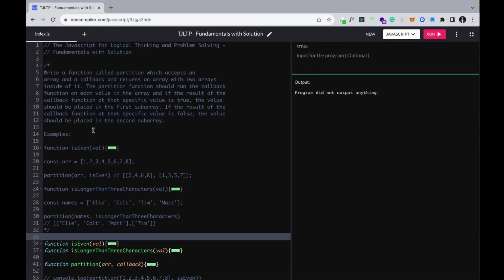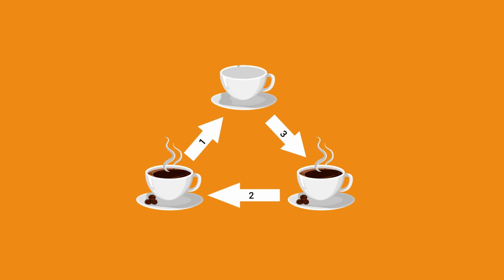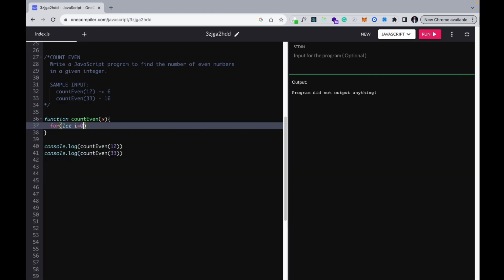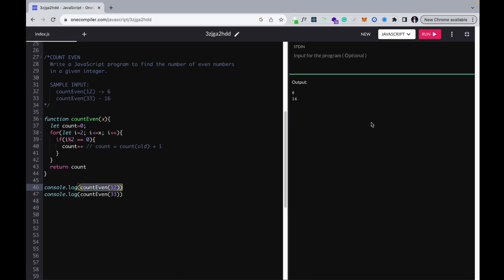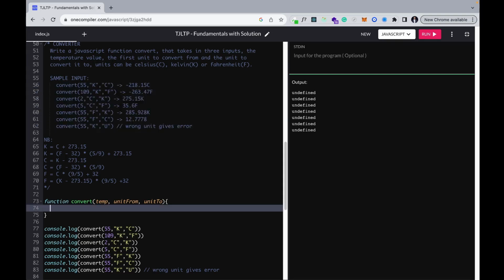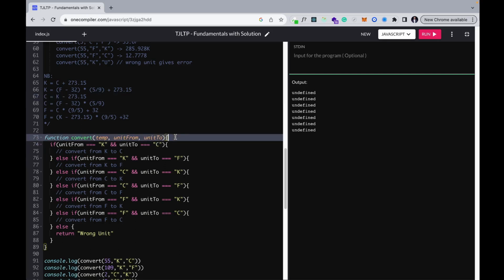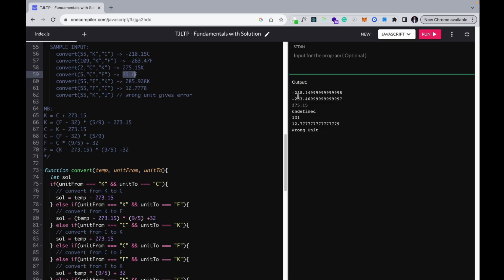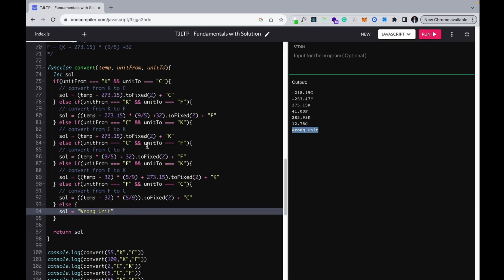JavaScript for Logical Thinking and Problem Solving: Learn to Think Like a Javascript Programmer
Are you looking to learn JavaScript and improve your logical thinking skills? If so, then this course is also for you!

https:://lnkd.in/etN5twyf

During one of my mentoring and coaching sessions, a student asked me
"Desmond, how do I think when approaching a problem?"
I showed her a couple of secrets and steps in order to correctly solve and improve a Javascript Logical Problem.

In this course, you'll get the steps there as well, I've decided to share it with you in a course, and for an even lower price, DISCOUNTED. We're going to go through turns of problems using the same strategy.
You'll Learn
How to interpret Problems
Think logically and break down problems into smaller steps
Write Javascript code to solve the given problem
Improve your solution to a better one with an even lesser code
Most of these problems come in technical interviews so if you know how to solve them, you stand a high chance of passing an interview and getting a job
And most of all, I keep updating the course, adding more logical problems and solutions, in order to keep your mind fit.
There's not much to say, see you inside Superhero

COURSES
🎉 Learn the Javascript you need for React (or Vue, Angular, Node): https:://
🎉 The Typescript you need for ReactJS with Projects: